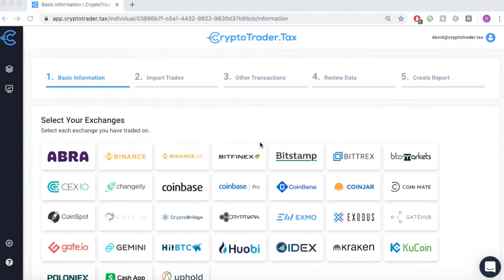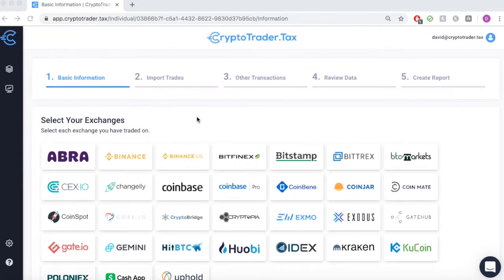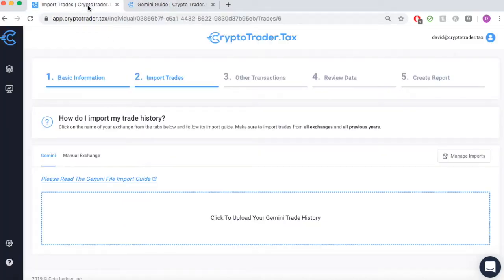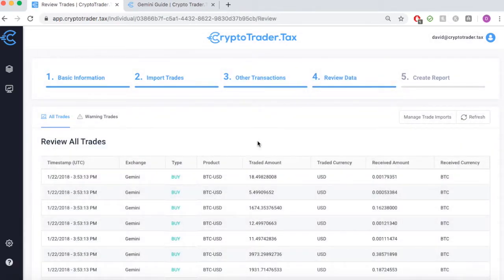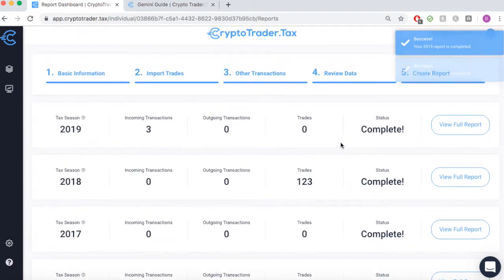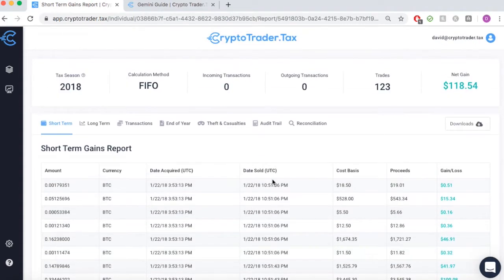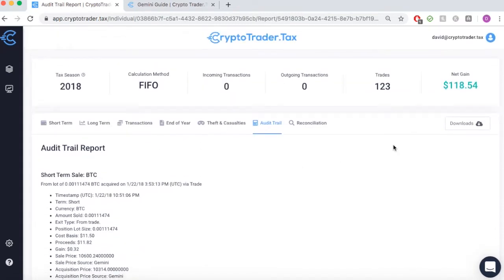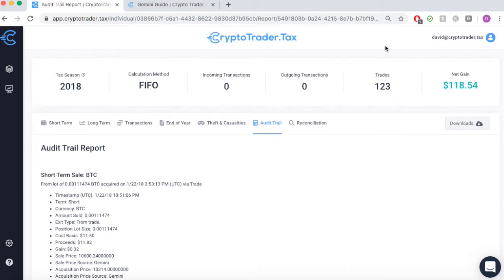Gemini Tax Reporting - CryptoTrader.Tax Demo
Learn how to import your transaction history from Gemini into the CryptoTrader.Tax platform. Use CryptoTrader.Tax to generate your completed tax reports with the click of a button.